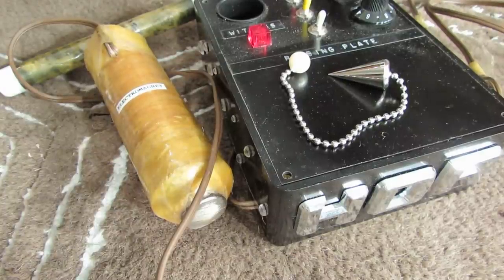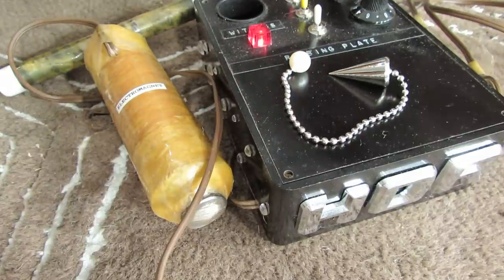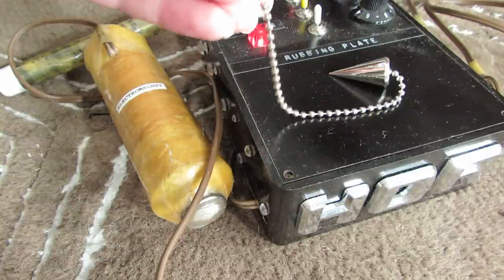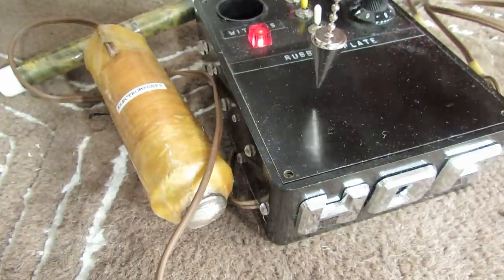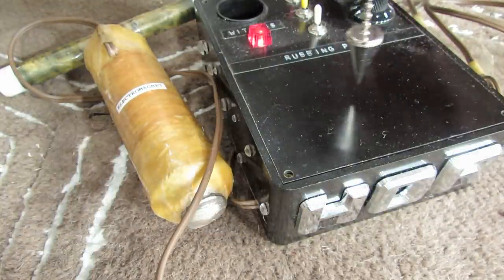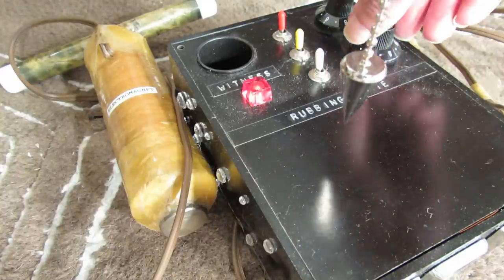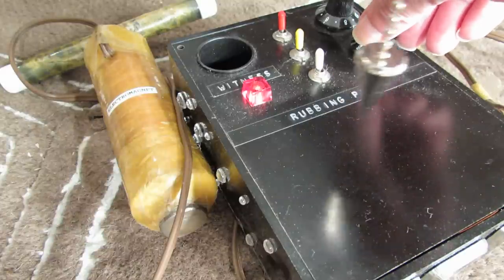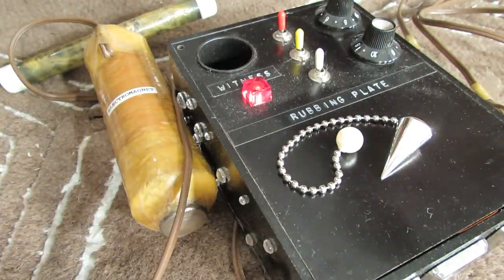HDR Pendulum 1080p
HDR pendulum shows you how to use a pendulum instead of a rubbing plate on your HDR unit. This HDR unit built by Steven Gibbs can be tuned using a pendulum. Basically, any weight at the end of a string. Hyper Dimensional Resonator or HDR changes frequency as you move knobs.